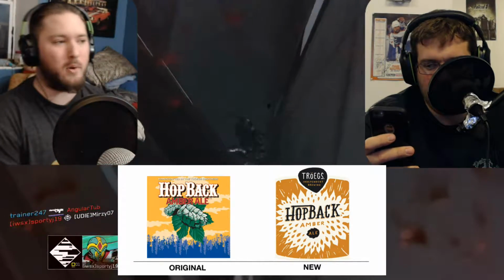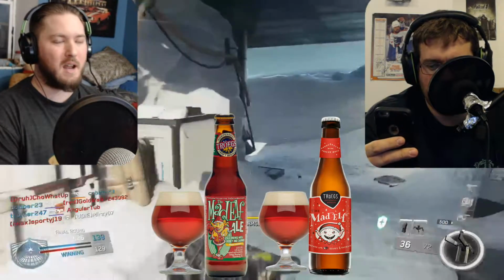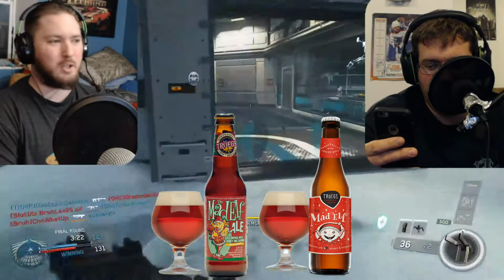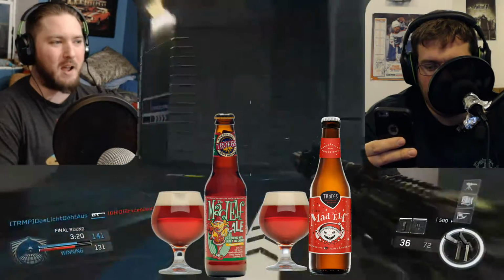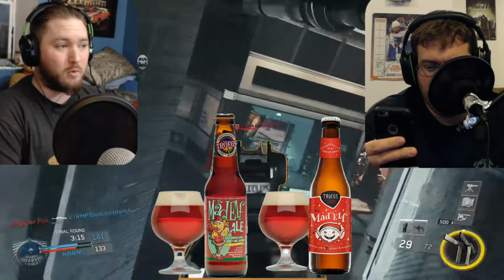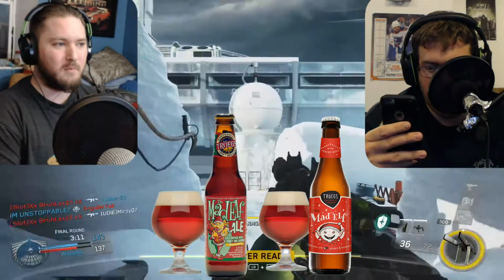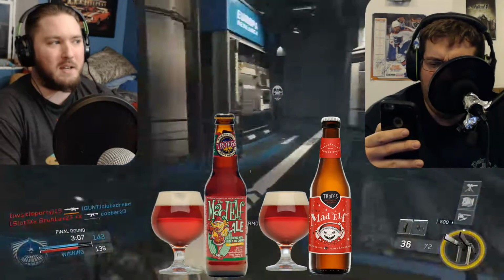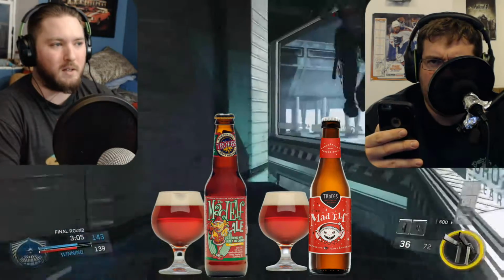DBPG: Podcast #68 - Troegs Label Change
Brian and Jim discuss Troegs label change.

**Designated Drivers **
 - CyberSix